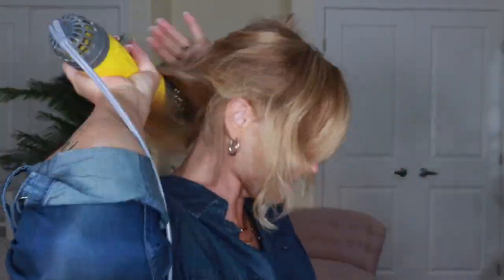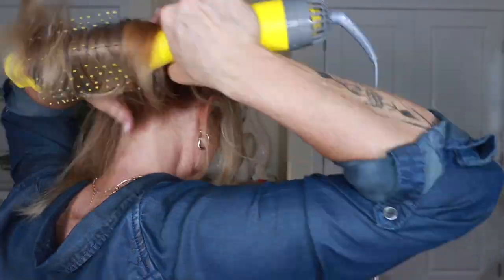QUICK Hair Styling TIP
Here's a quick and easy way to style your hair. It doesn't have to be complicated.

If you're dealing with stubborn hair, spray it down with a little water to allow for more control, but never start with soaking wet hair. It will take forever. Slightly damp or dry works best.